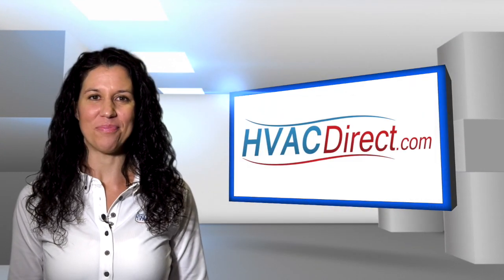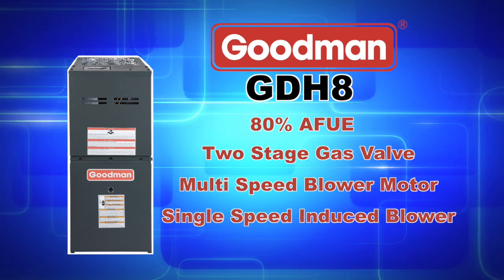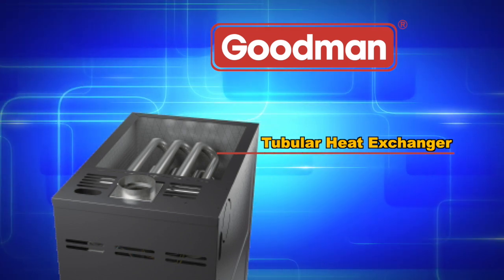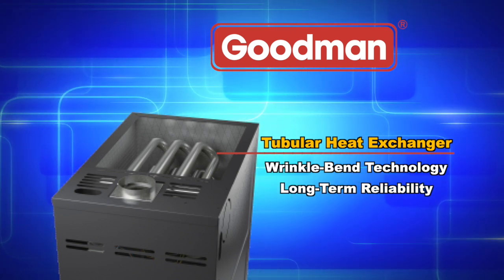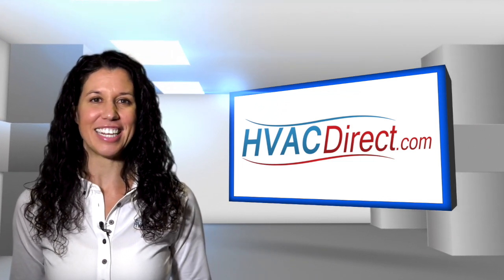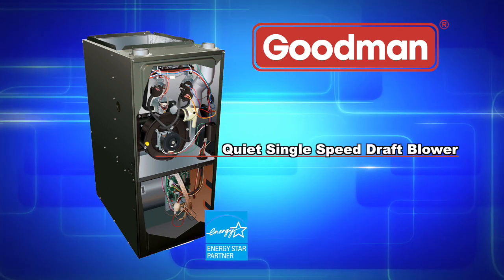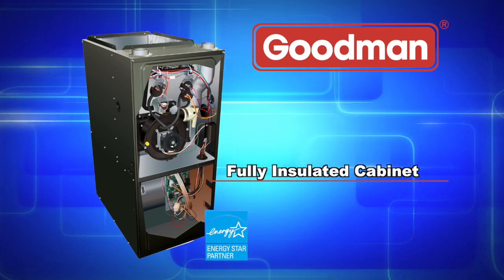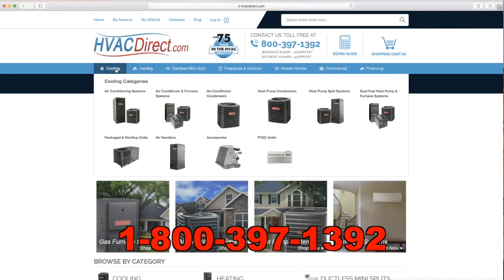Goodman GDH80 Series 80% AFUE Furnace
The Goodman GDH8 furnace features a two-stage burner with a multi-speed blower motor. This furnace is for dedicated downflow configurations and features an aluminized-steel tubular heat exchanger and durable Silicon Nitride Hot Surface Ignition system.